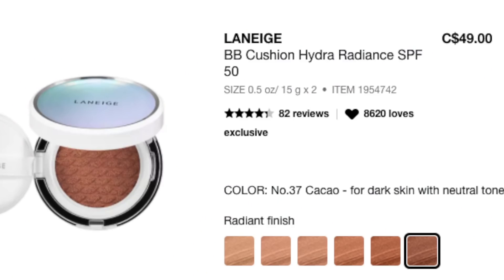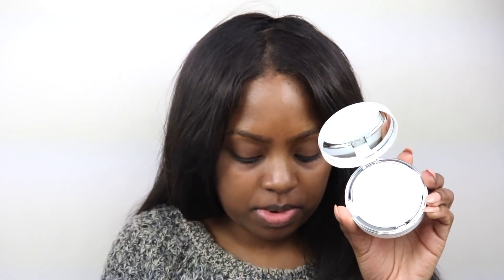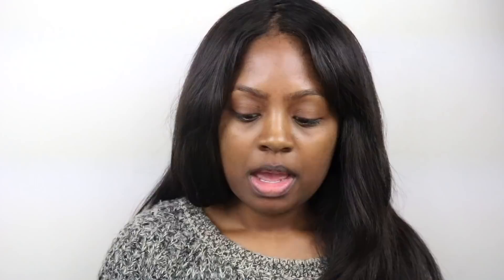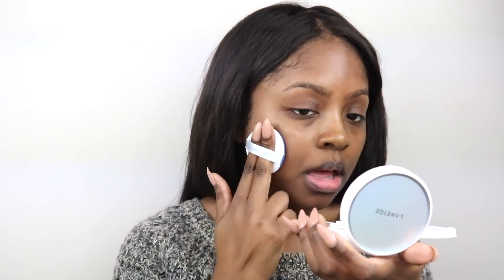TRYING THE DARKEST SHADE OF A KOREAN FOUNDATION | LANEIGE BB CUSHION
Here is the link to the foundation if you want to try it yourself!